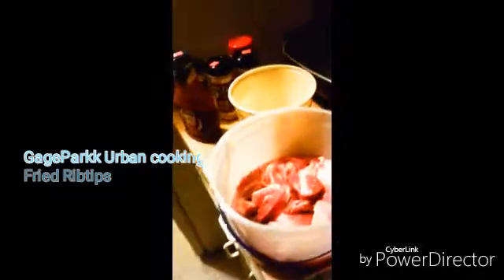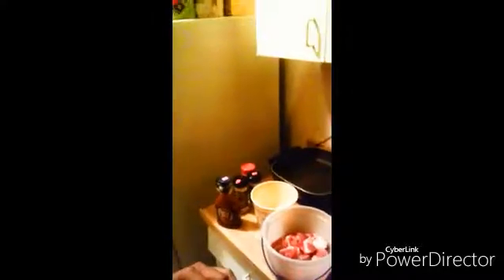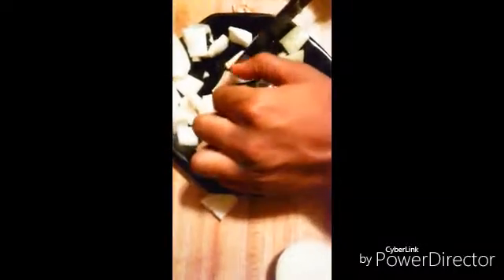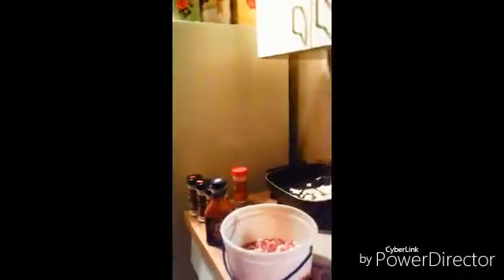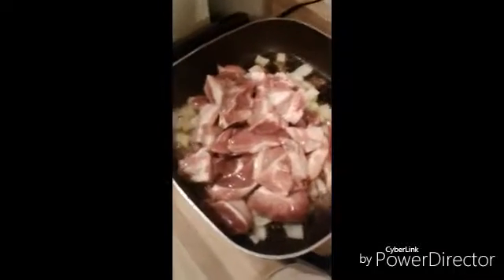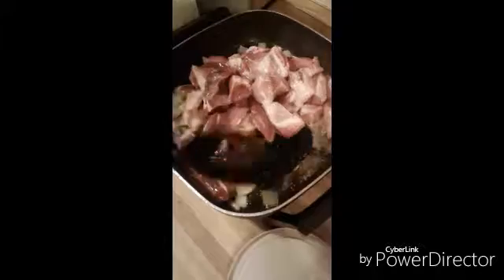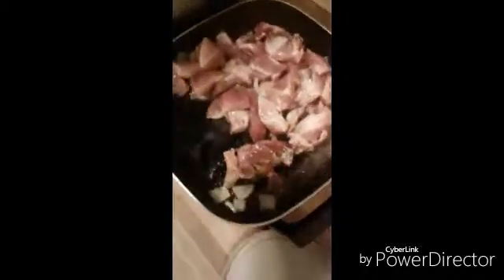GageParkk fried RibTips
urban cooking class